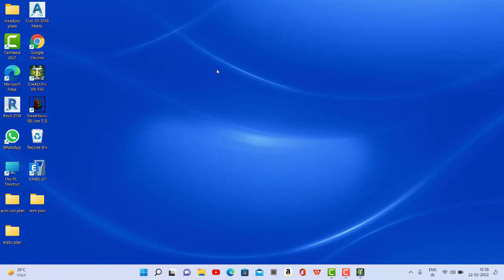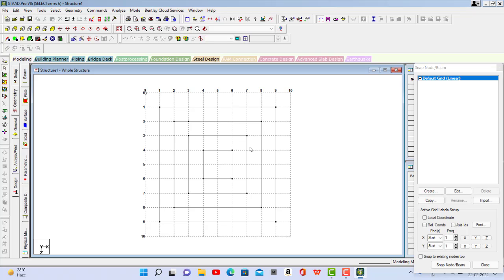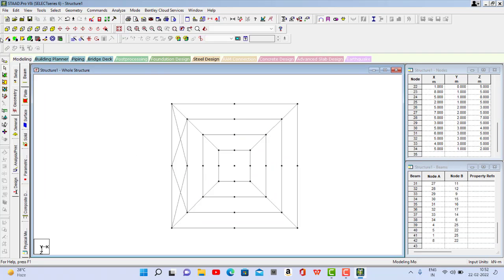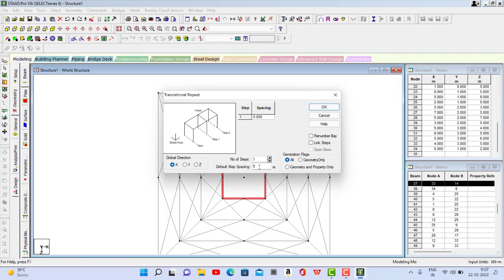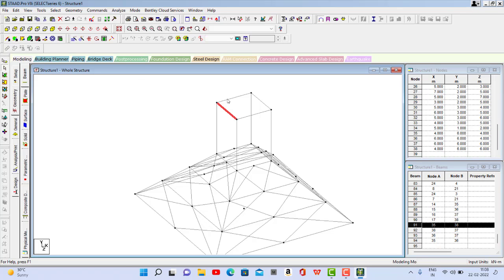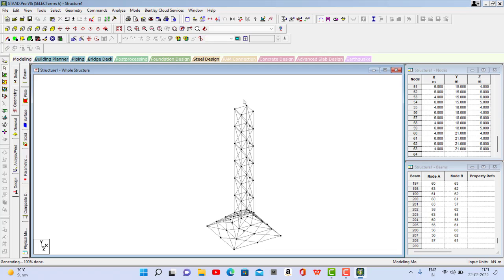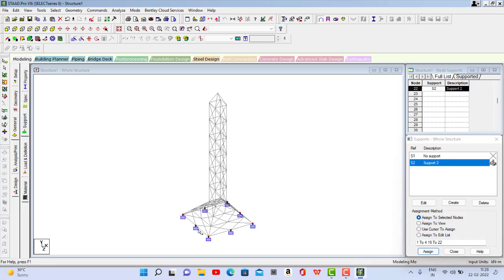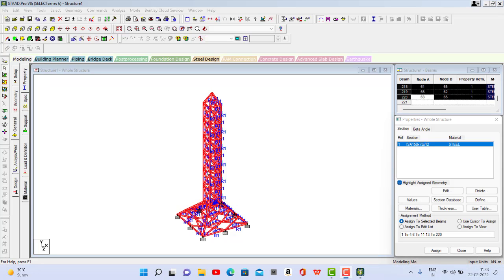CELL TOWER PART 1 IN STAADPRO BY PRAYING LIPS FOUNDATION 9866548910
"Keyword"
"Keyword"
"Keyword"
"Keyword"
"Keyword"
"Keyword"
"b#tech## mini projects for cse"
"final year btech projects for cse"##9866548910